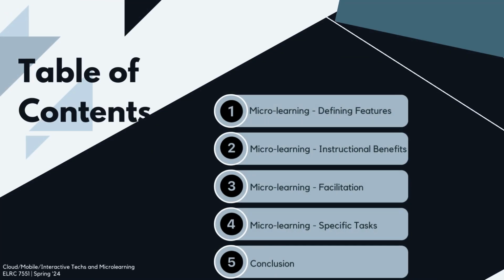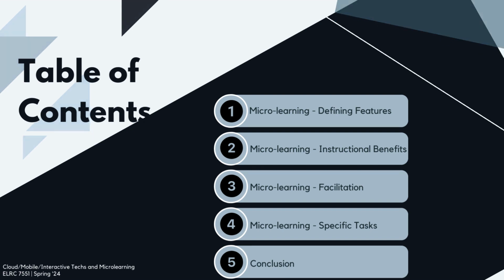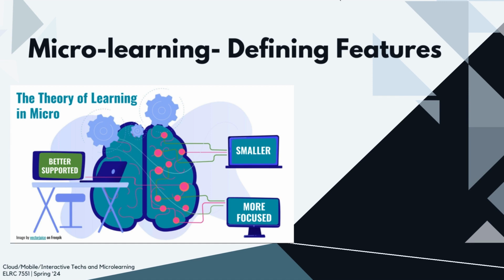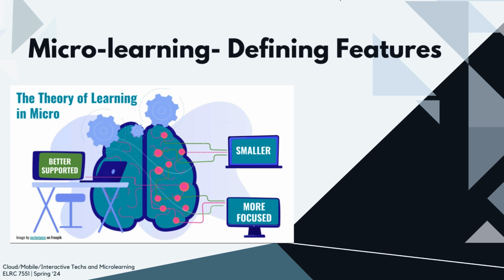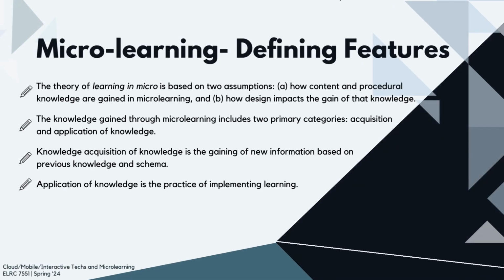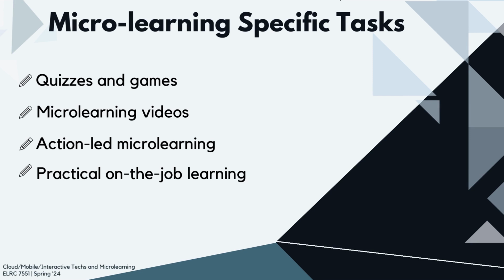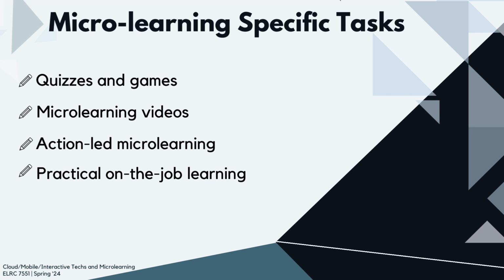ELRC 7551 Module 6